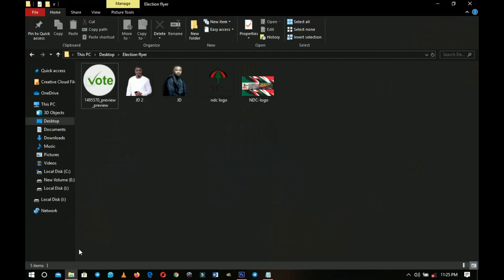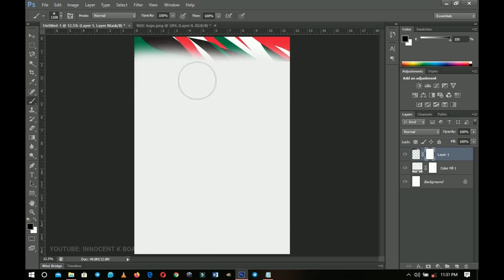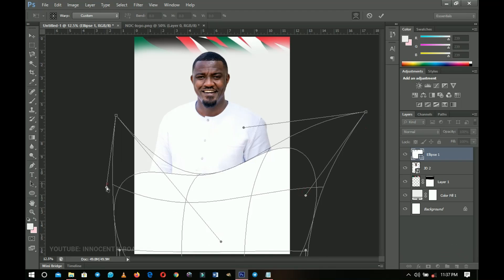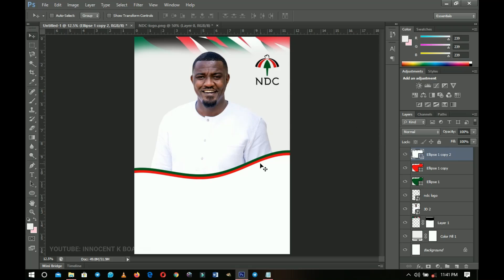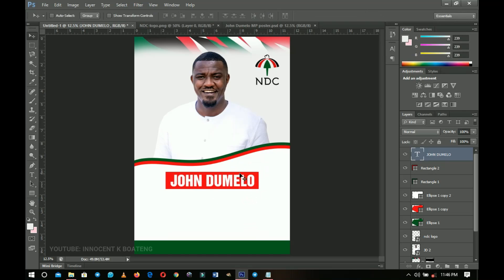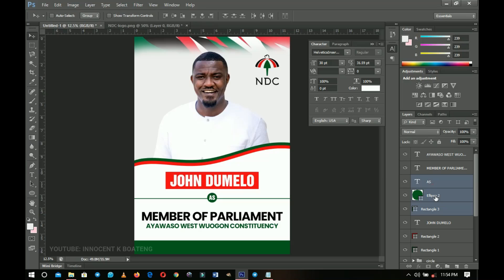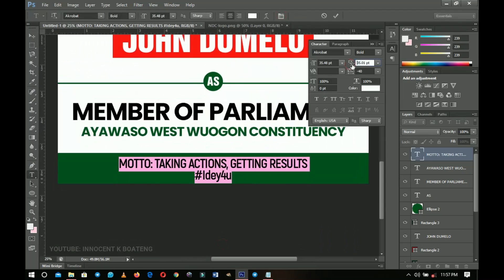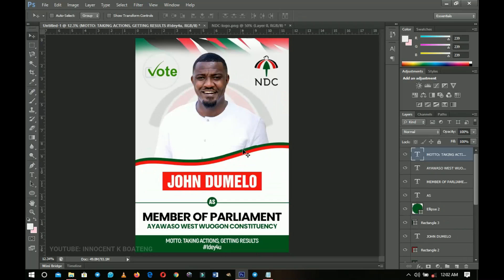How To Design Election Flyer in Photoshop | Step by Step Tutorial ft. John Dumelo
It's an election year, so let's design an election flyer with John Dumelo's image. This is a step-by-step tutorial that you can use to create election flyers for your aspirants, members of parliament, presidential candidates, etc.

John Dumelo, the parliamentary aspirant for the NDC's picture was used in this video.

This video is also related to innocent k boateng, innografix, Ghanaian YouTuber, Ghanaian tech YouTuber, election flyer template, election flyer template free, election flyers sample, election flyer ideas, election flyer template PSD, election flyer PSD, how to make a election flyer, election flyer background, election campaign flyer, election campaign flyer template, john dumelo for member of parliament, john dumelo as member of parliament, john dumelo election, john dumelo and ndc, Ghana election 2020

Much love